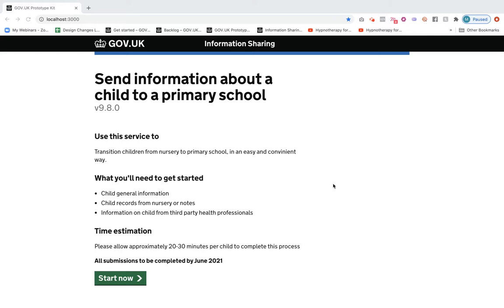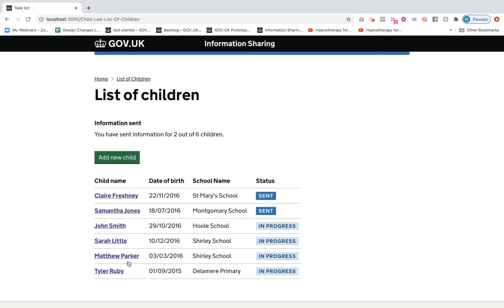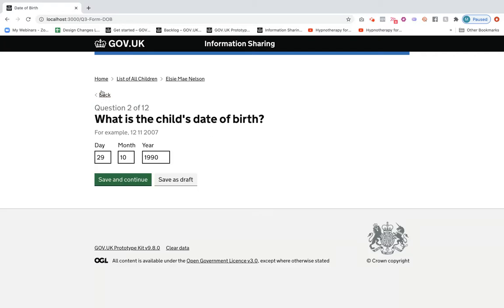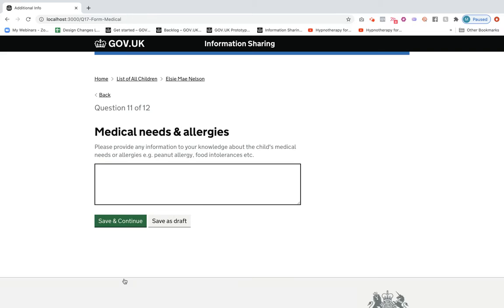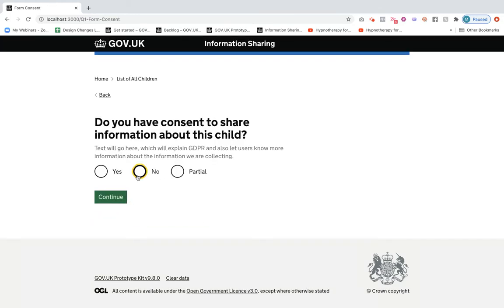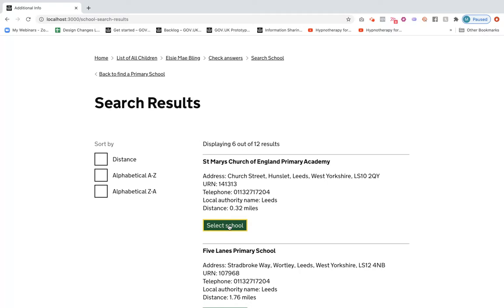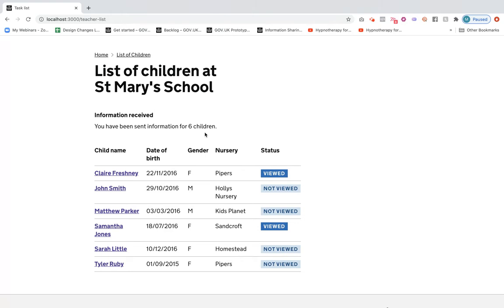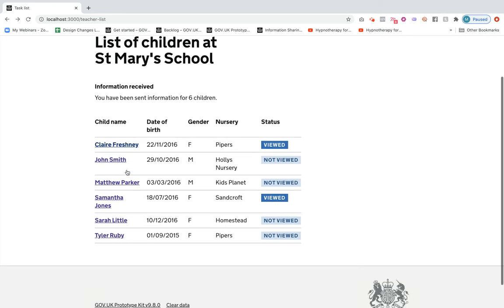GOV Department of Education - UX Portfolio Examples || UX Portfolio Example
Check out of my UX Portfolio Examples, to see some work that I have done for the Department of Education (government). I worked with them for a few months to help them create an online process, to create an information sharing platform so that early year practitioners can transition children to school.

▬ About Claire Freshney ▬▬▬▬▬▬▬▬▬▬▬▬▬▬▬

Claire Freshney is a UX Designer based in Manchester, UK. Claire has over 10 years experience helping startups, entrepreneurs and business owners create awesome experiences that users love. Claire is a consultant, a hands-on designer and runs online ux courses.

Claire creates amazing sales funnels, apps, websites, SAS products and software for companies who want to put humanity back into design and take a user centric approach. Helping businesses launch, scale and grow their digital evolution.

Want me to answer your question in video,

🔥If you ever enjoyed this video,

Your Query:
how to get started in ux
how to get a job in ux
how to create ux design portfolio
how to create ux portfolio
How to build your first UX Design PORTFOLIO Tutorial
how to design your first ux portfolio